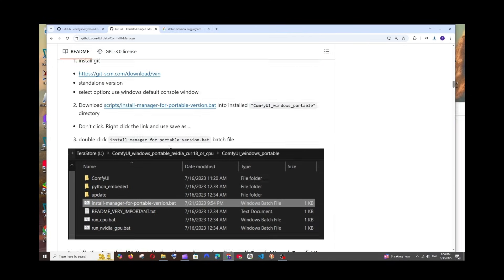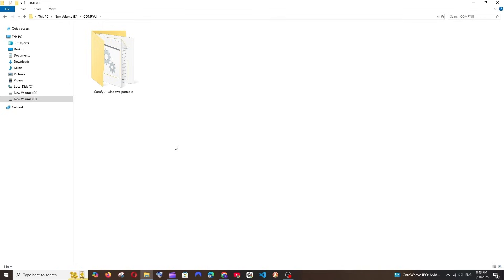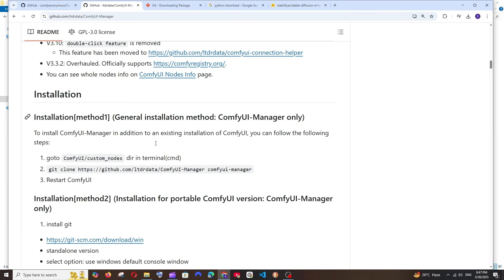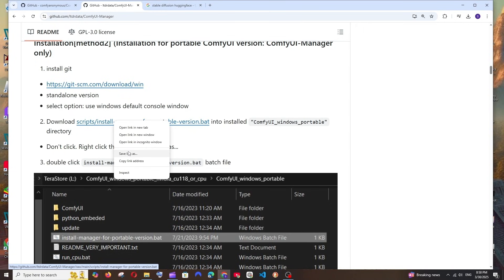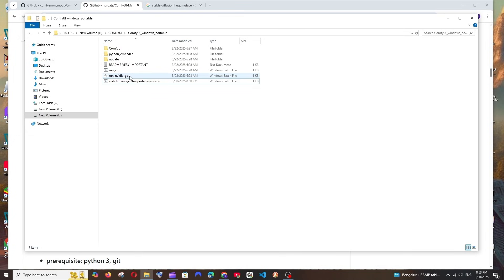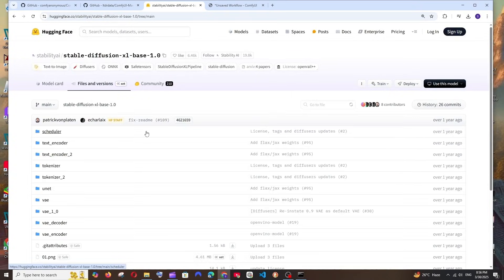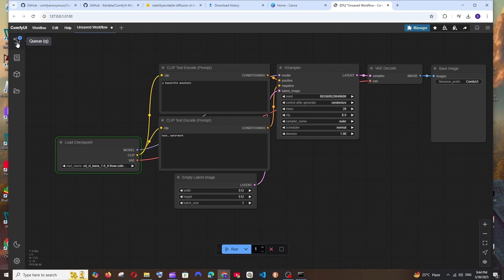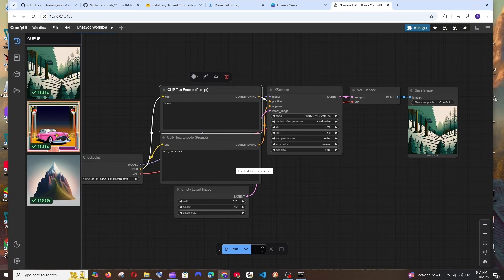How to Install and Run Stable Diffusion Locally with ComfyUI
In this tutorial we will see how to download and install stable diffusion models in windows and run them locally using comfyui